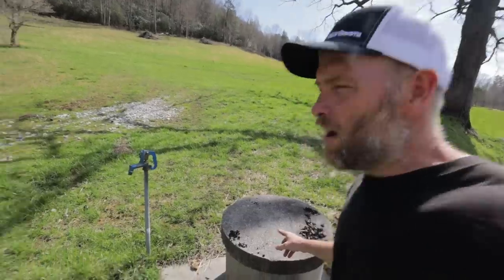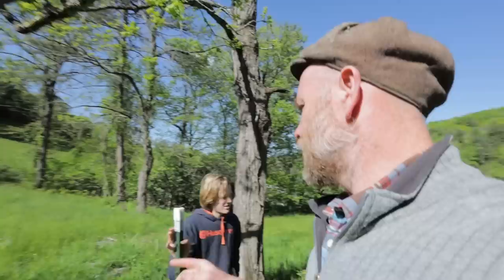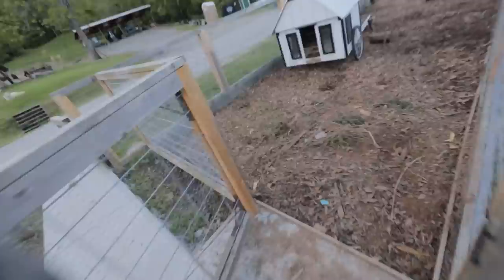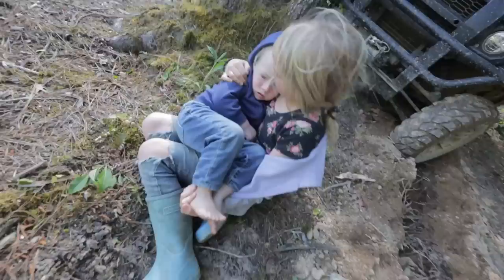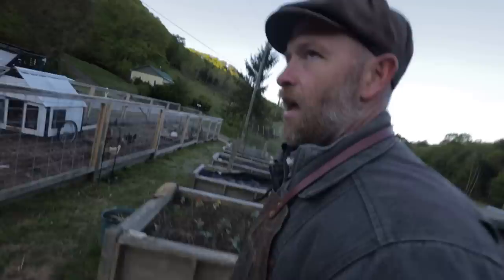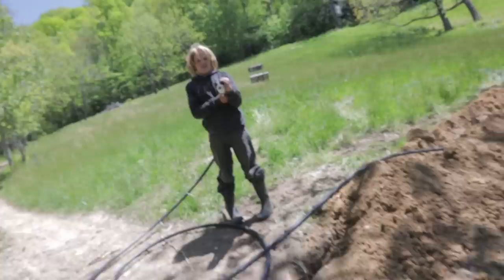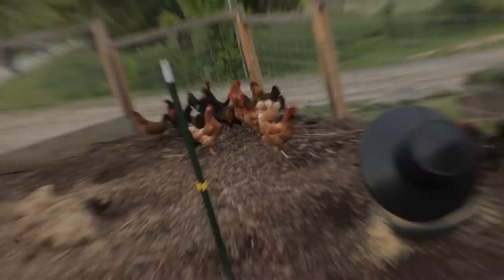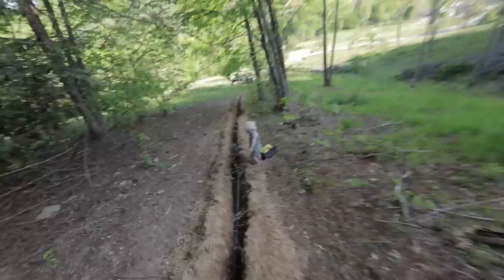Gravity Fed Water to 10-Acre Homestead